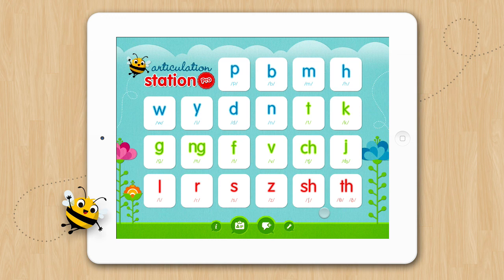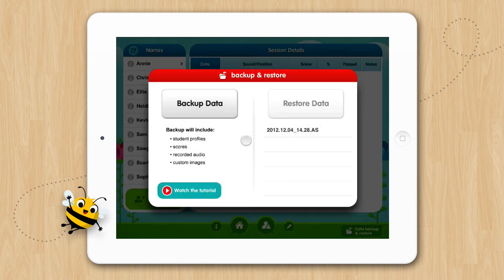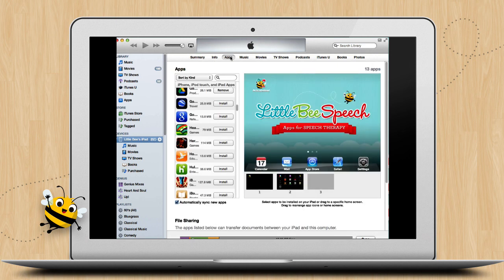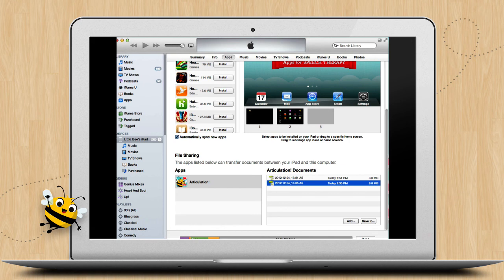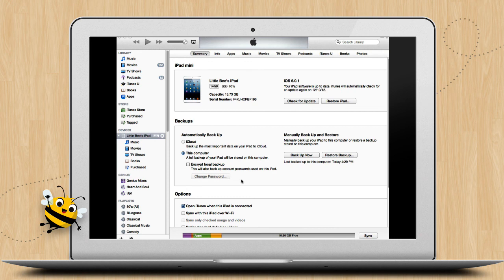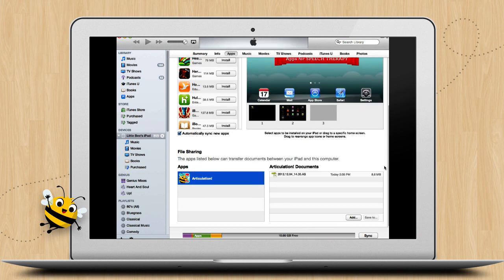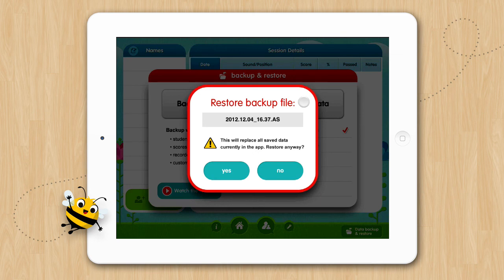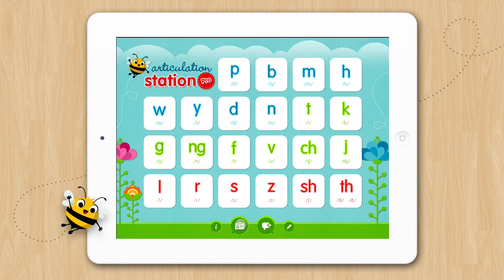Articulation Station - Data Backup & Restore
Learn how to back and restore your saved data in Articulation Station.